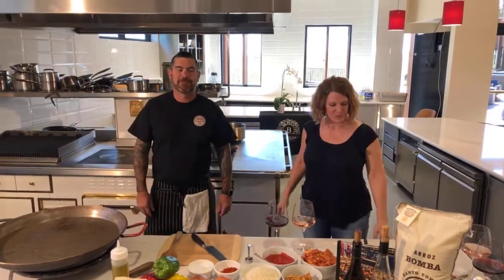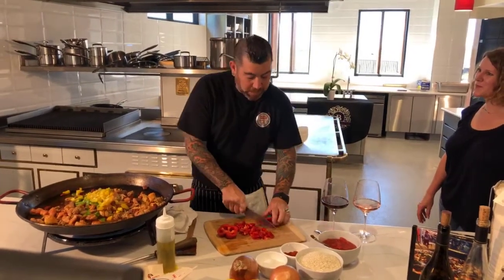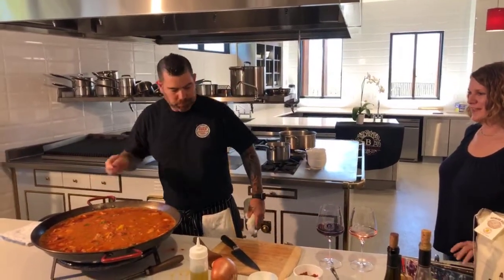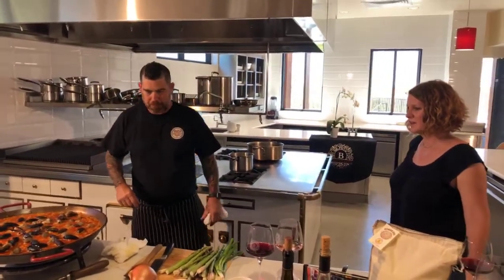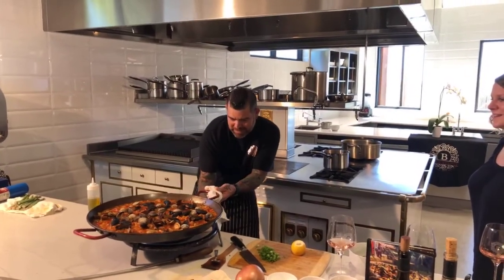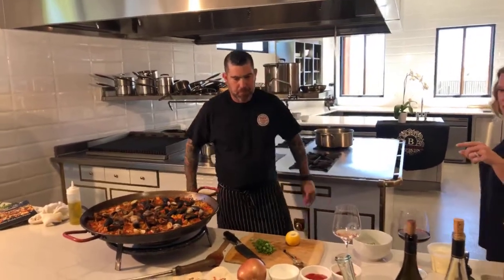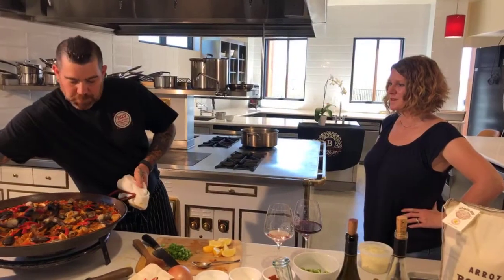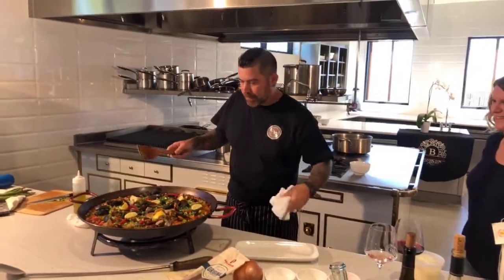B-Together - Chef Series - Paella with Ben Robinson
Ben Robinson of Zuzu Woodfired Paella in Napa is here whipping up paella with us!